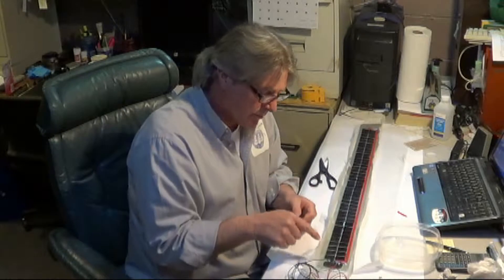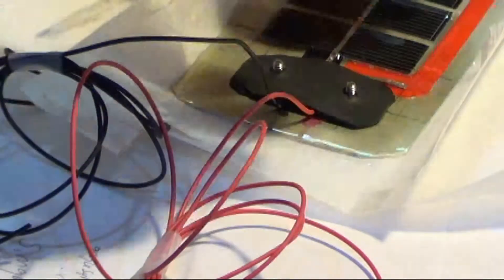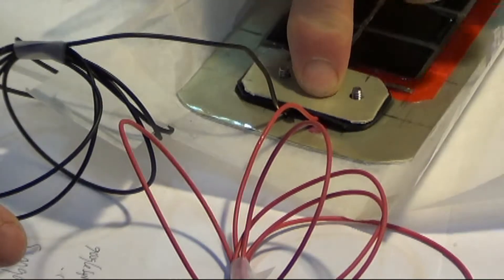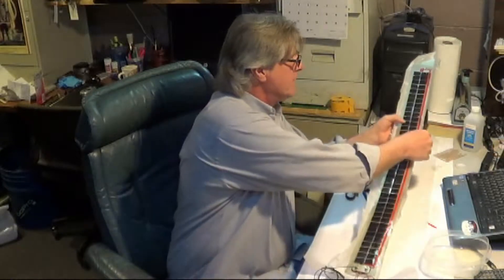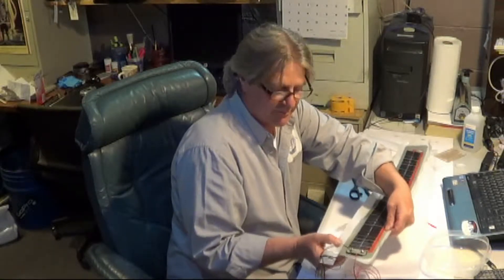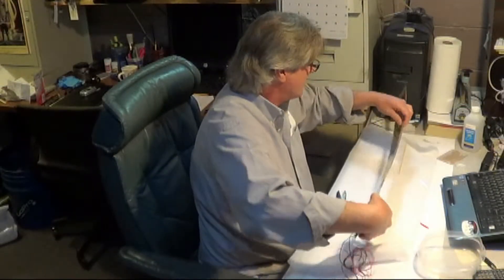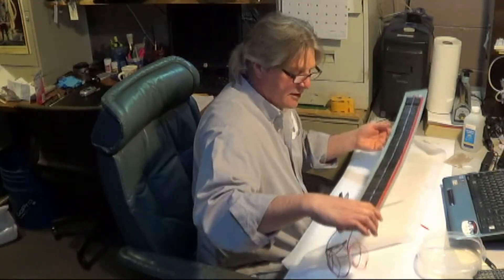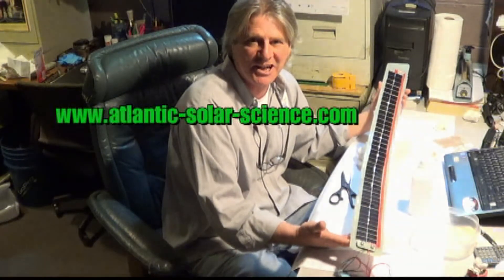solartekTV ~Howto make semi flexible SOLAR PANEL DiY Part 13 of 13 removing resin form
SEE THE FINISHED PRODUCT ~solartekTV light weight aluminum SEMI FLEXIBLE Solar Panel- in this video - removing resin form _ finishing touches- this one DONE!!! everything you need to know for making your own Semi-Flexible SOLAR PANEL! solar cells tabbing solar cels tab wire insulating string solar cells proper voltages watts current resins ~ use solar panel as battery charger solar regulators blocking diodes ~ watch all of our HOW to Videos ~ SOLARTEKTV